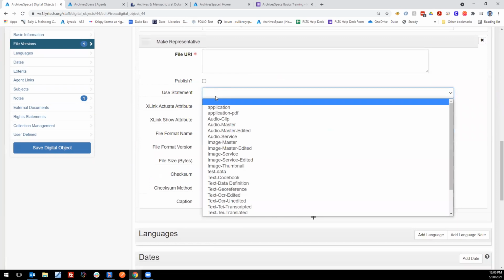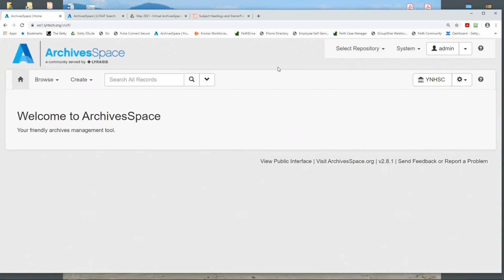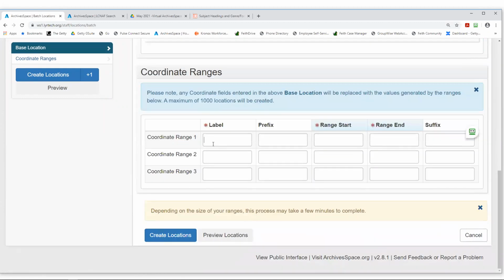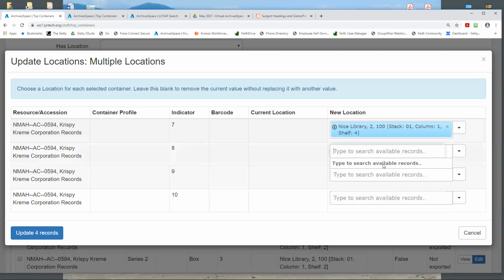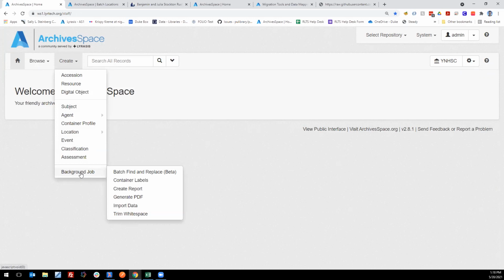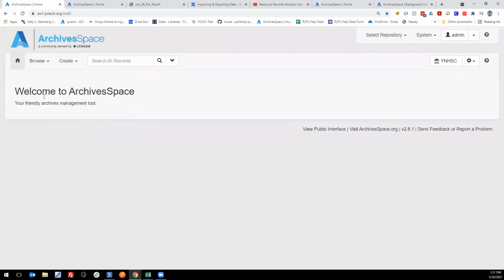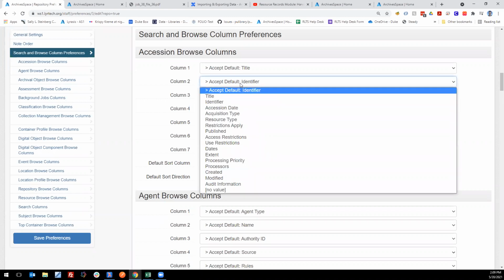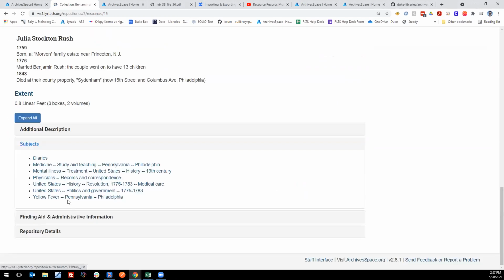(May 2021) ArchivesSpace Basics: Location records, imports, exports, data clean-up & customization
This training was recorded as part of a virtual 4-session ArchivesSpace Basics training held on May 11, 13, 18 and 20, 2021.

This is a recording of session 4 of the training and covers location records, imports, exports, reports, data clean-up and customization.

For more information about this training or other community-wide trainings,